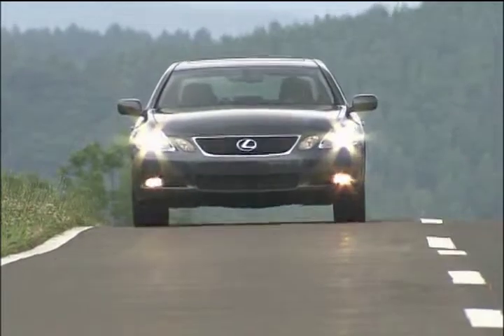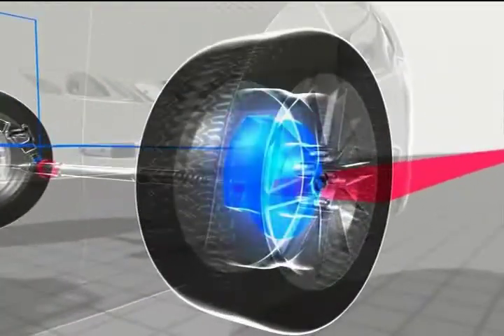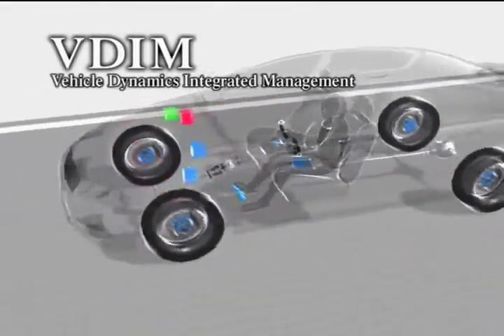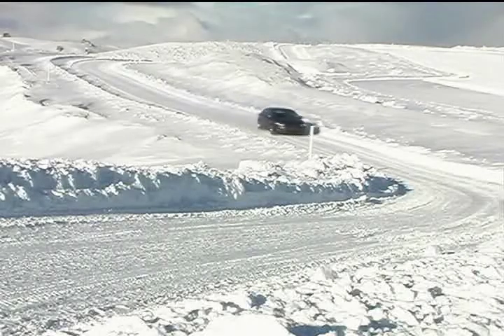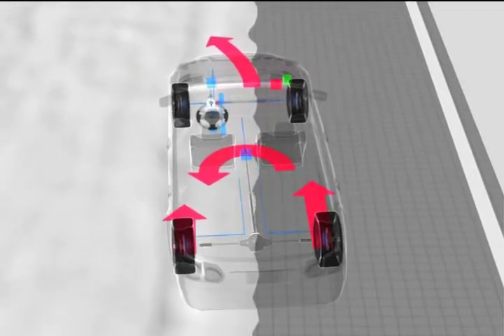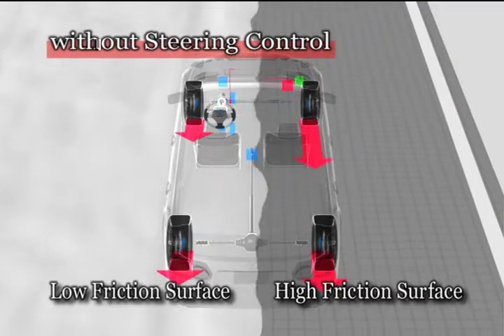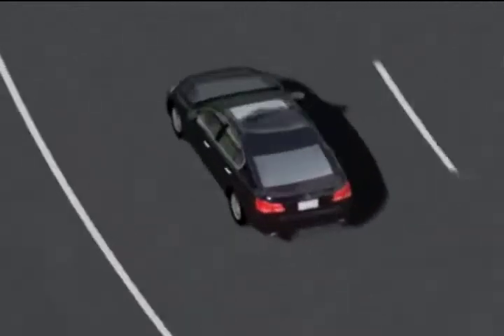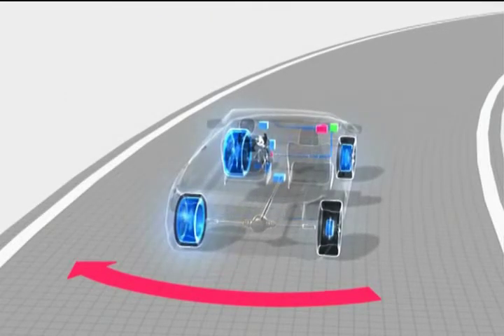Vehicle Dynamics Integrated Management | VDIM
Vehicle Dynamics Integrated Management